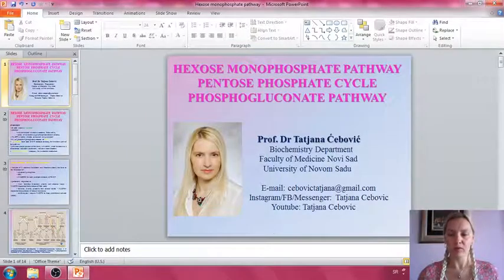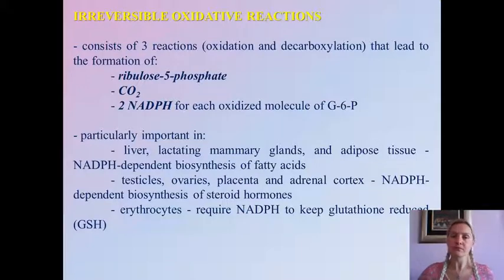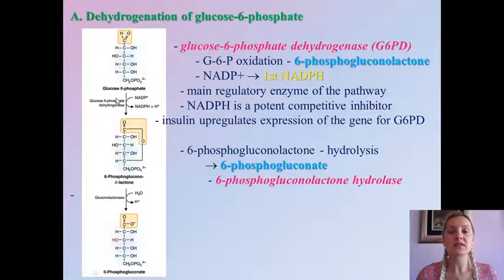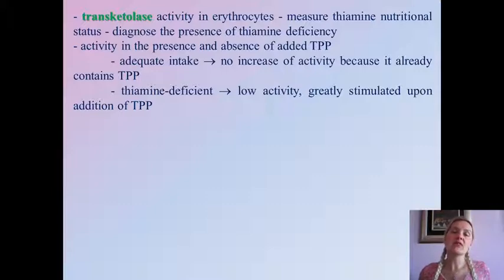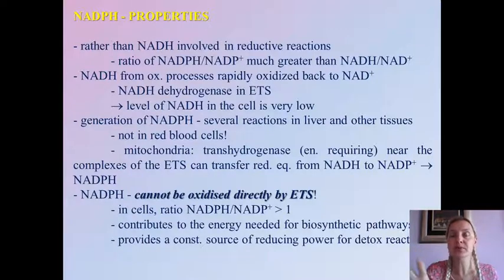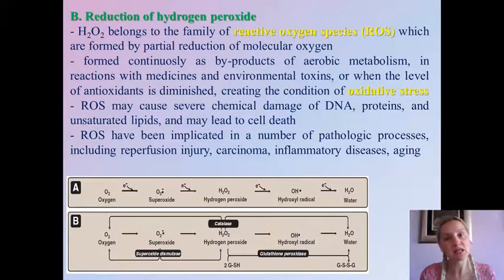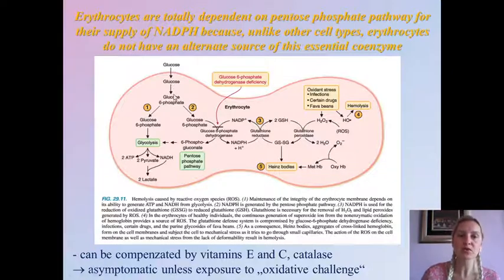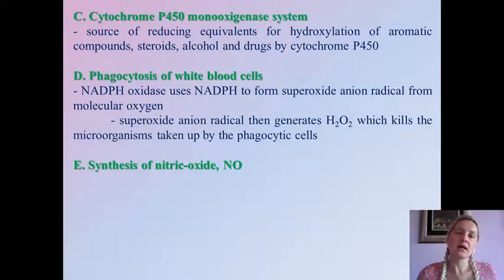Hexose monophosphate pathway